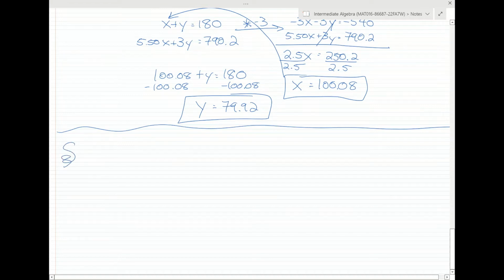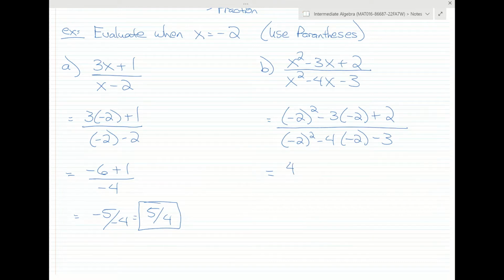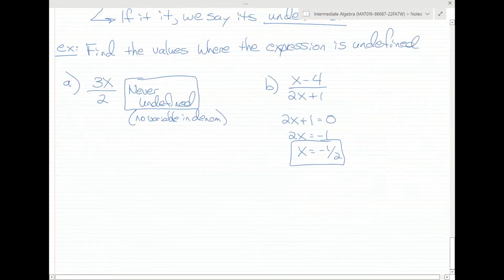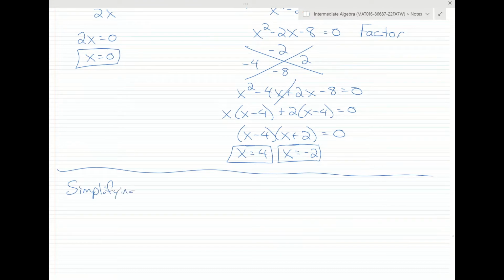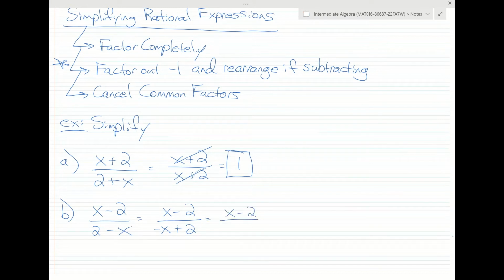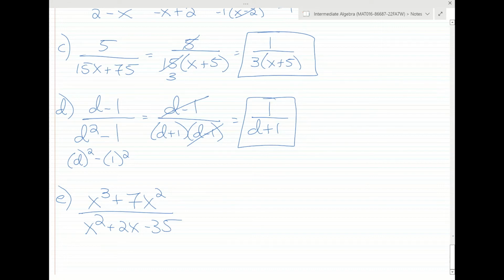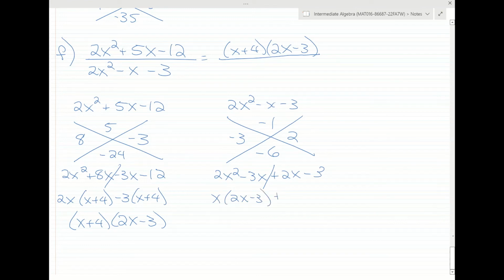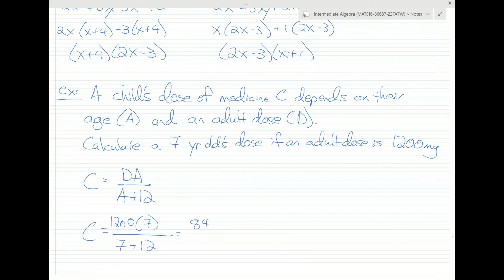Section 14.1 - Simplifying Rational Expressions